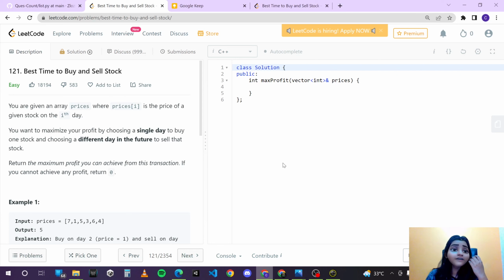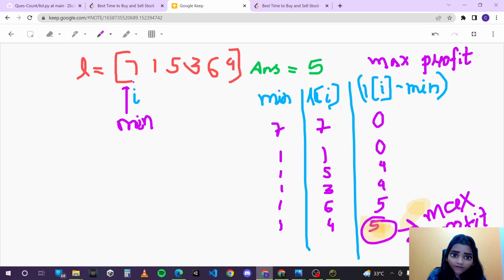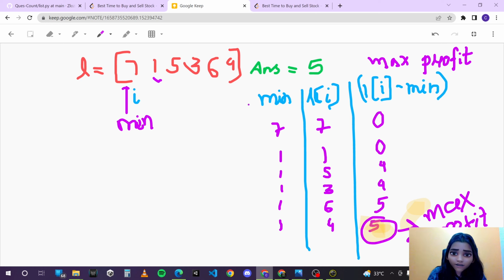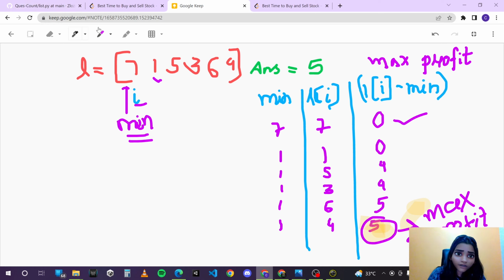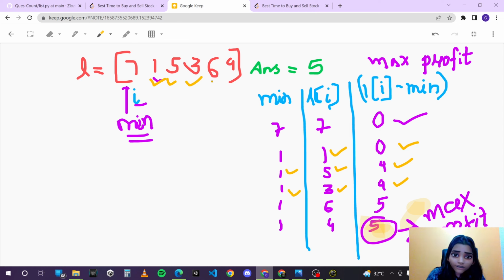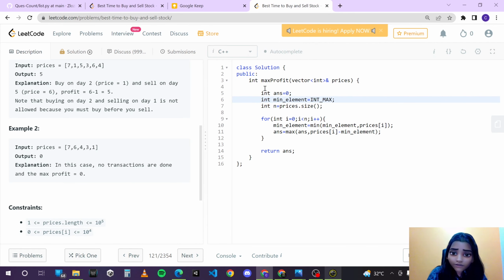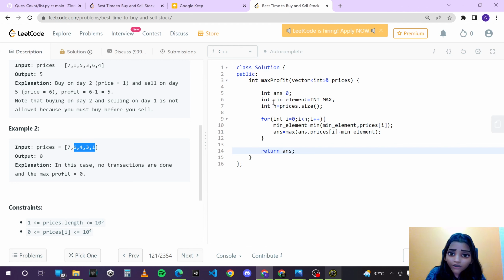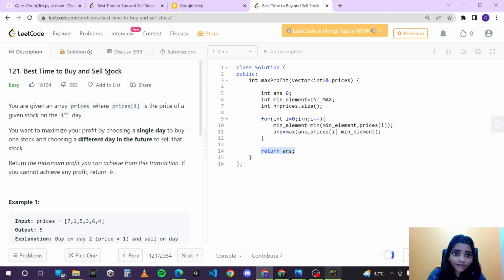Best Time to Buy and Sell Stock C++ || Leetcode Problem Number 121 in CPP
Zlozie Code